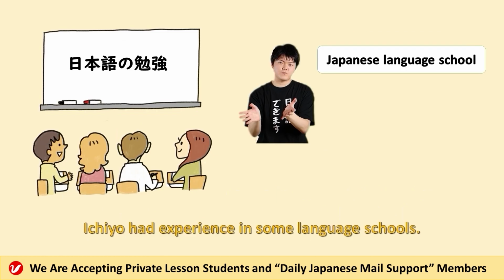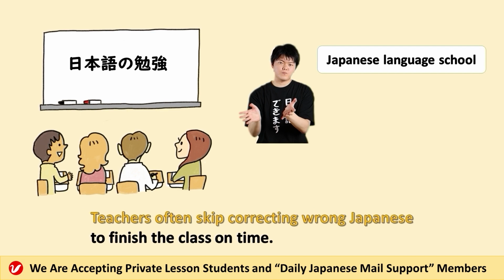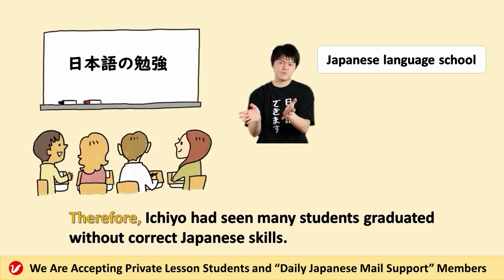椅子 (いす、isu) | chair | Japanese Vocabulary and the Pronunciation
「椅子 (いす、isu) 」means “chair.” Please learn the Japanese vocabulary and practice the pronunciation by watching this video. You can also learn example sentences.

This video is uploaded on "Ichiyo's Subchannel." This subchannel only contains Japanese vocabulary videos.

If you want to learn more about grammar, culture, and so on, please check out our main channel.

The services we offer to non-native Japanese learners include "Ichiyo's Japanese Online Lesson (Private Lesson)" and "Daily Japanese Mail Support".

【Ichiyo’s Japanese Online Lesson (Private Lesson)】
You can talk with a native Japanese teacher. Let us practice conversation together!

【Daily Japanese Mail Support】
We will check your Japanese using email daily. Please show us Japanese sentences that you wrote, your pronunciations, your handwritten Japanese characters and so on. You can also ask us questions about Japanese.